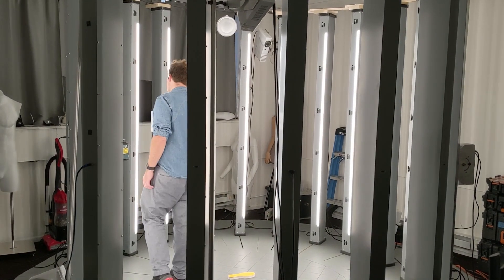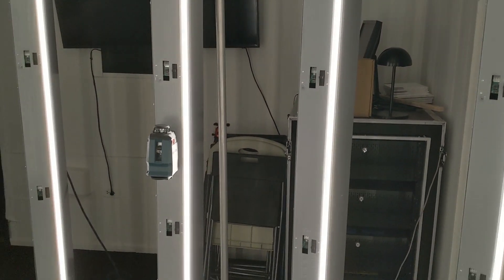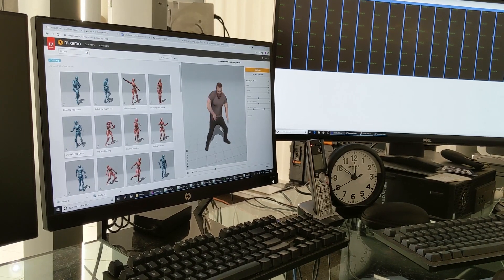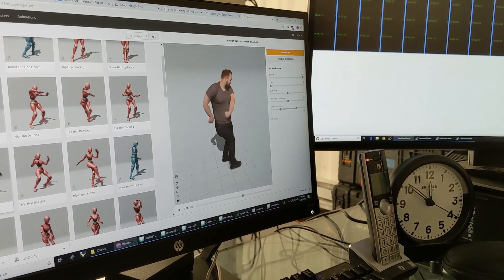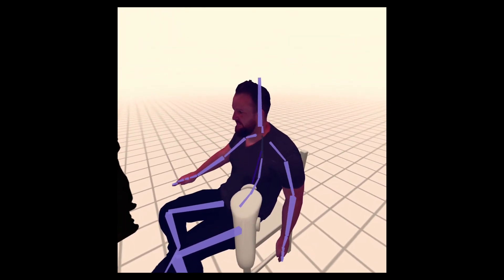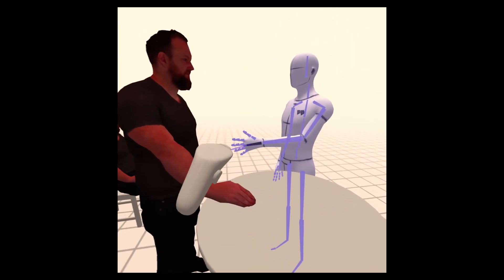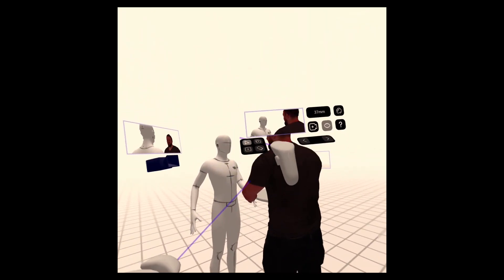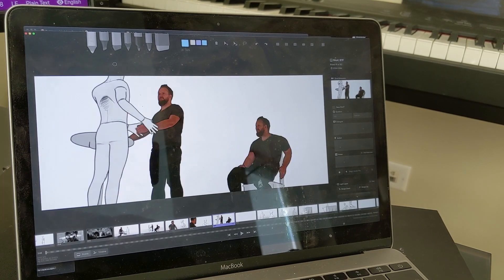3D Scans in Storyboarder from Lenscloud - Wonder Unit